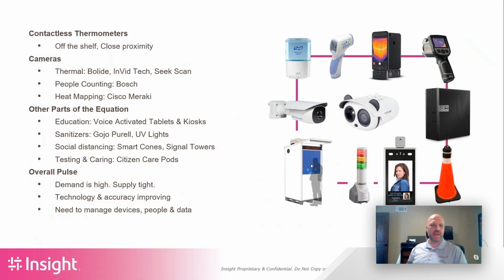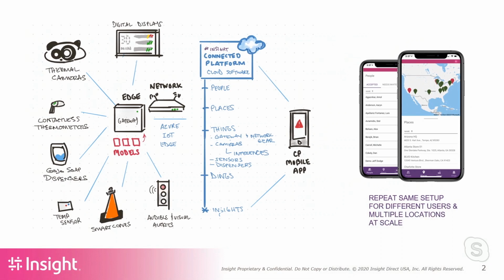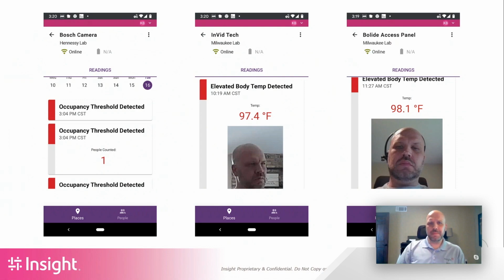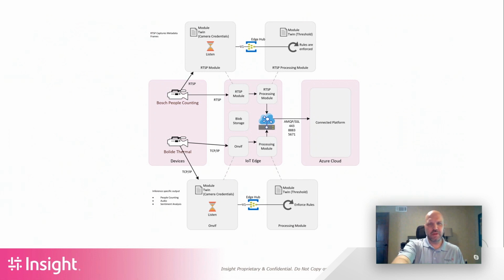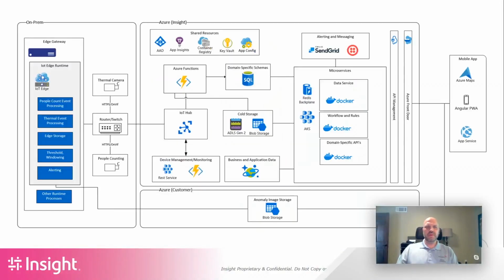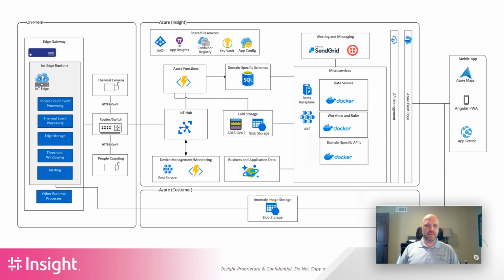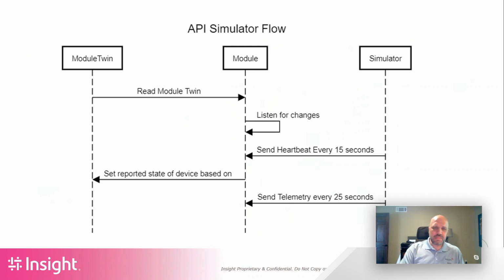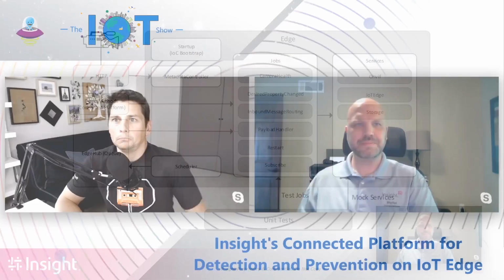Insight's Connected Platform for Detection and Prevention on IoT Edge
Insight has developed a Detection & Prevention solution to improve health and safety in businesses and public spaces. Utilizing video, IoT Edge and Azure, this solution enables organizations to detect conditions indicative of contagious disease and help to assure social distancing practices are in place.

And if you want to dive into Ben's guidance for IoT Edge development, check out his blog post: